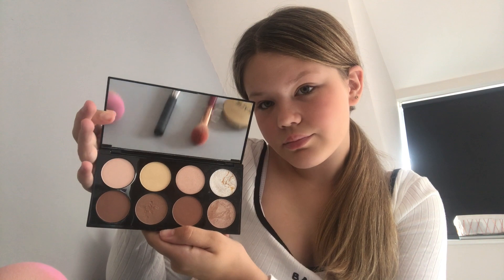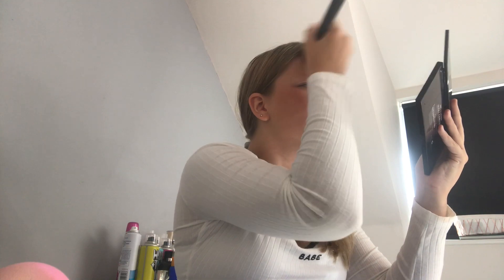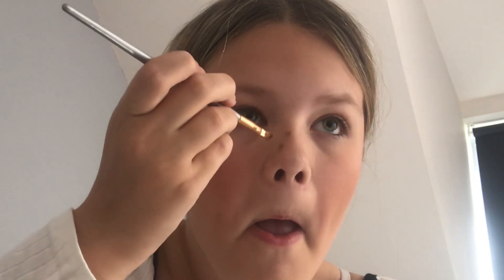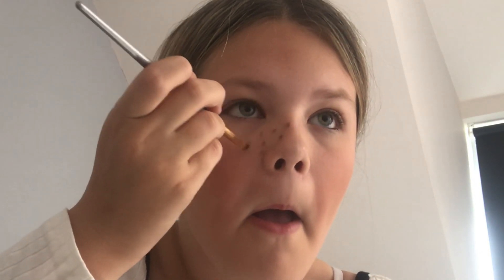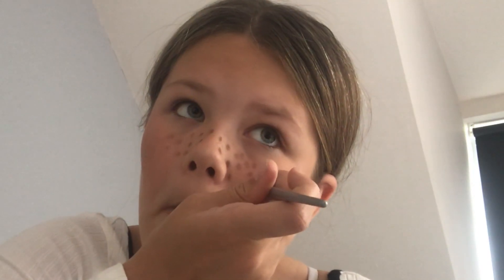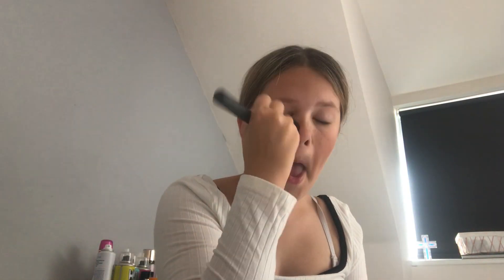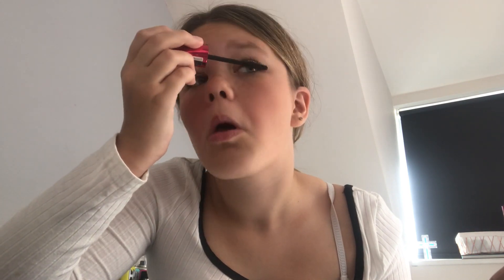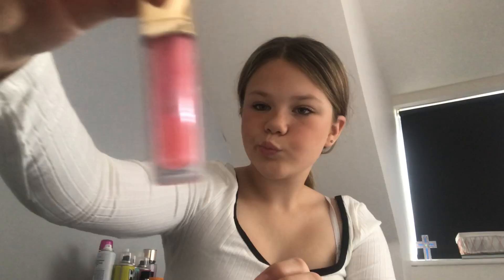My Mum does my voiceover...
hey everyone!!
i hope your all having a lovely day!!

Don’t forget that i post every WEDNESDAY and SUNDAY 🤍🤍

if this video is sponsored or has any ad of some sort i will address it into the video. with that being set all of my opinions shared in this video are 100% my own opinion and completely honest.

xoxo
evie